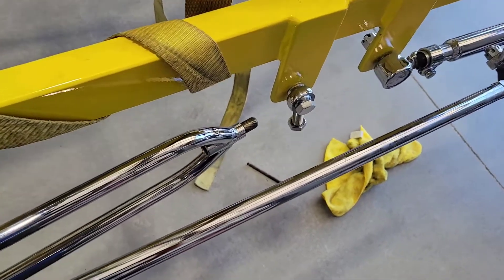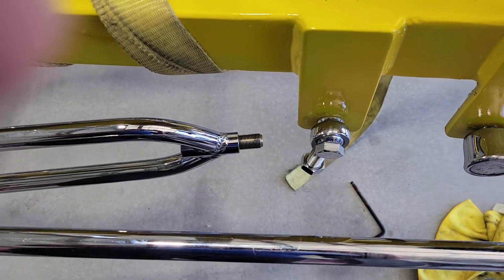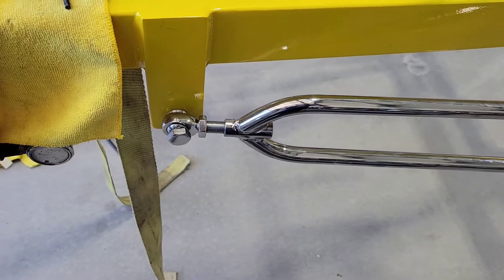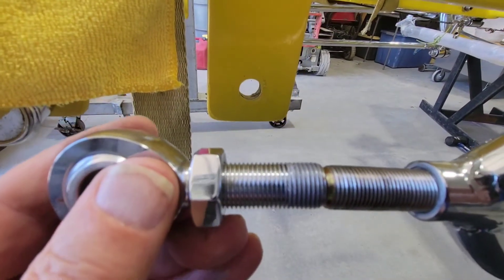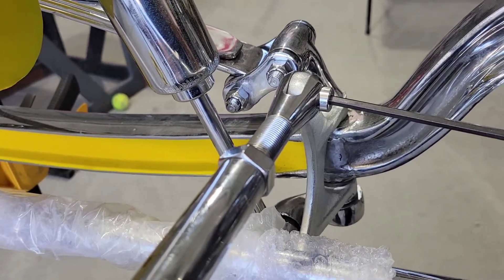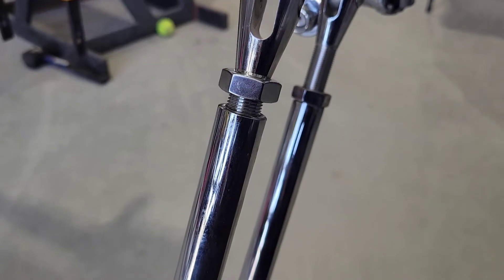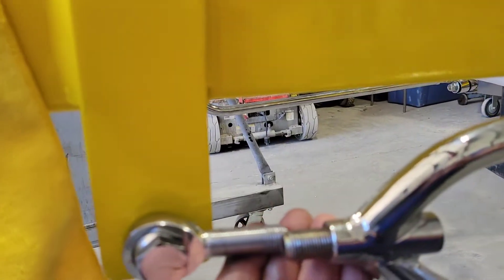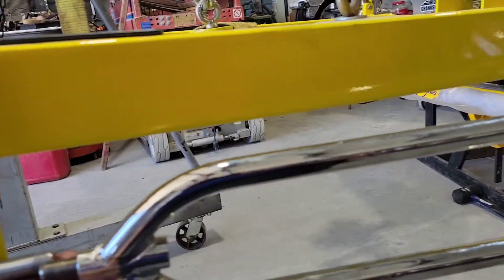Flag T Bucket rebuild and assembly-14